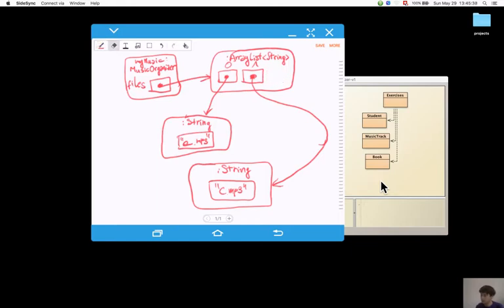Section 4.7.1. The effect of removal on numbering